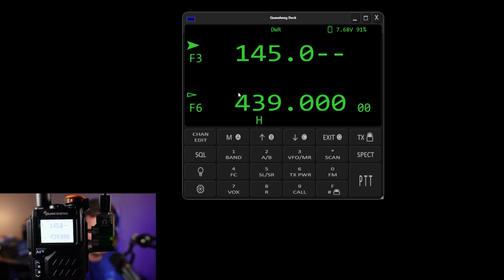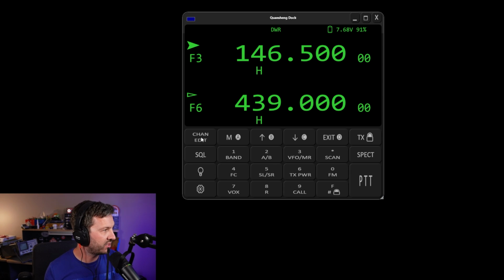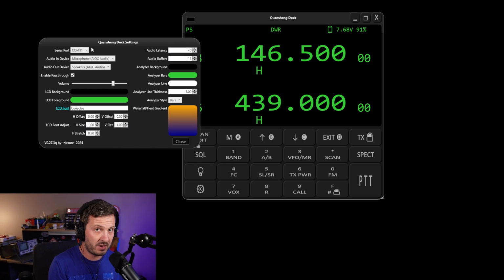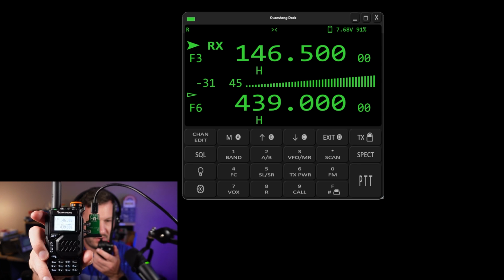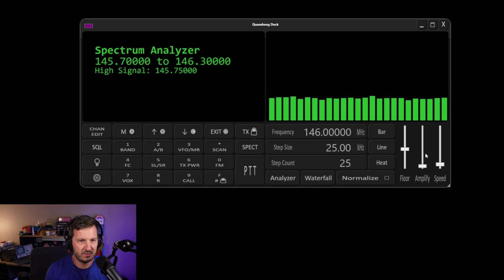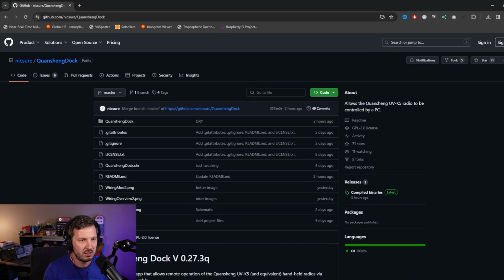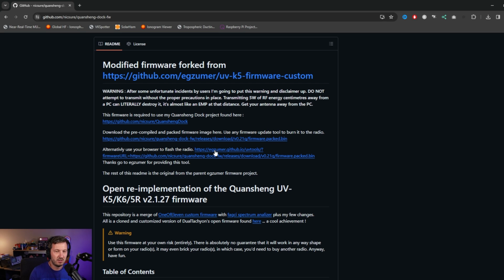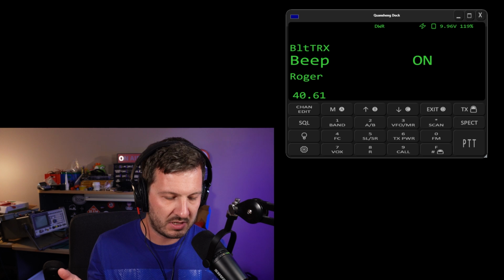REMOTE Radio (on a Quansheng UV-K5)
You can now remotely connect using your PC to your Quansheng UV-K5 radio using Windows and "Quansheng Dock". Not only does this allow you to do all the functions that the radio does, but it also includes the spectrum analzyer & audio in and out!

⏱️Chapters⏱️
0:00 Quansheng Dock
0:32 Direct radio control
1:13 Features including channel editor
2:55 Audio In/Out
4:35 Spectrum Analyzer
5:49 How to Install & flash firmware
8:06 Menu & Firmware features